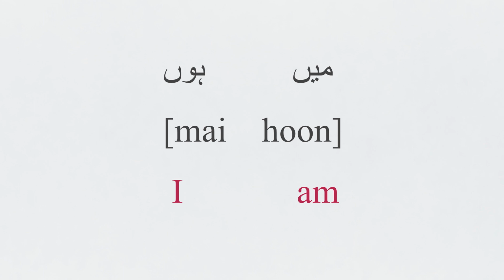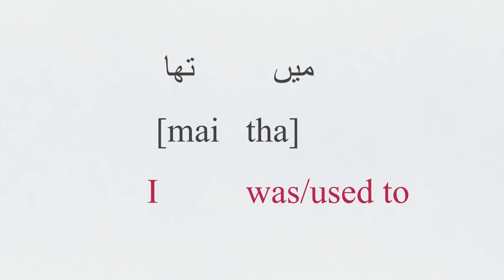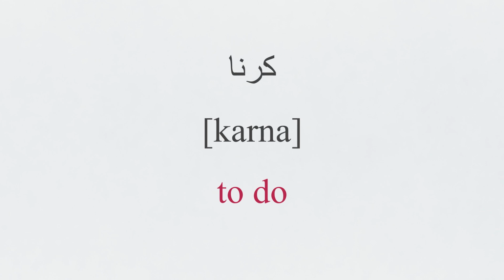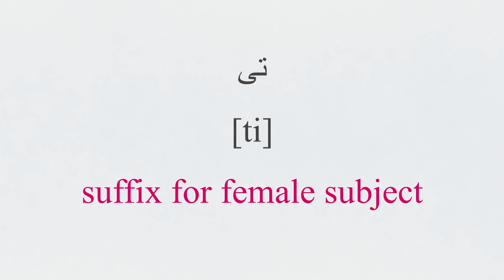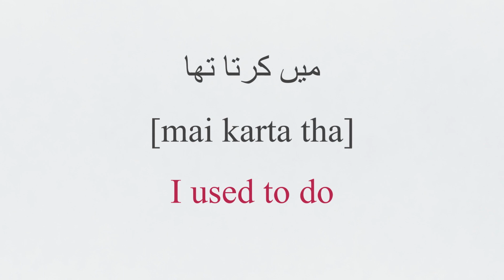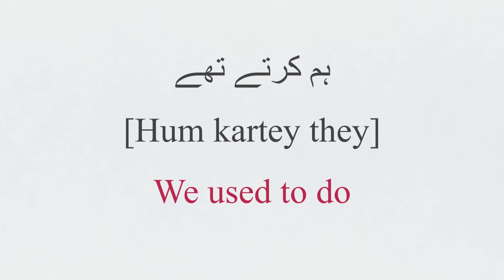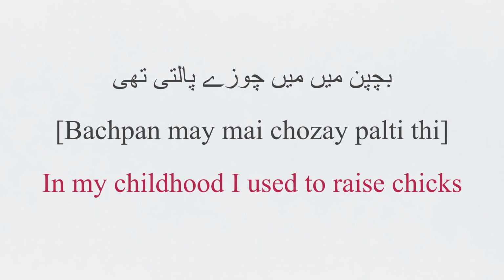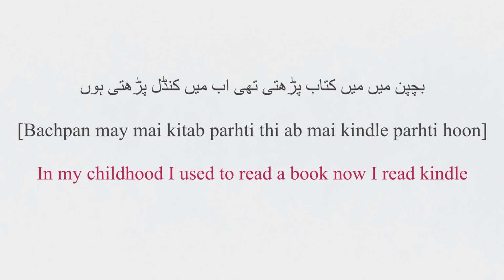Past Habitual tense in Urdu!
In this video, I will teach you how to make sentences in the Past habitual tense.

This is suitable for beginner students.